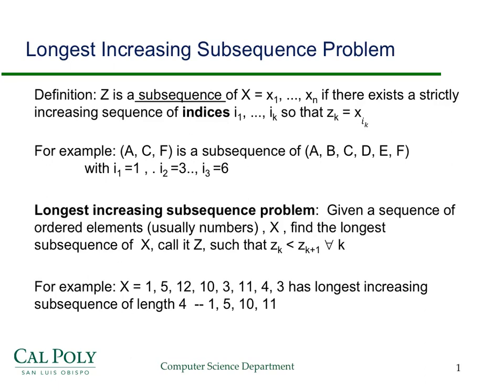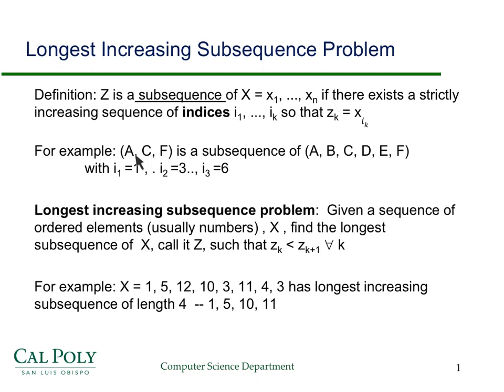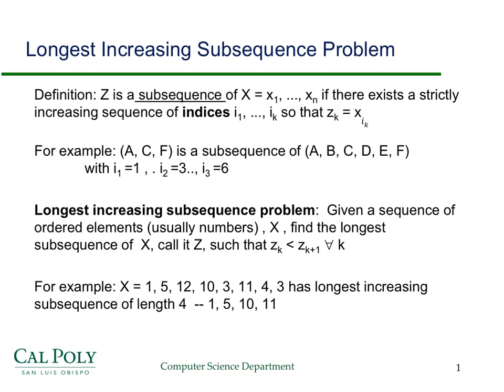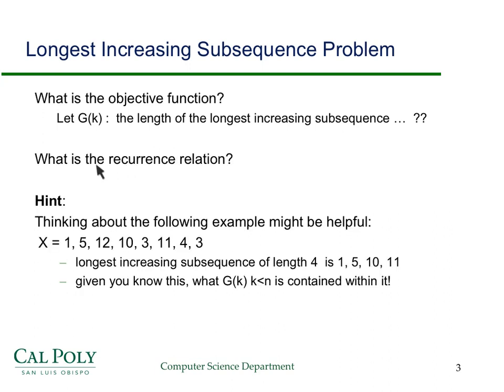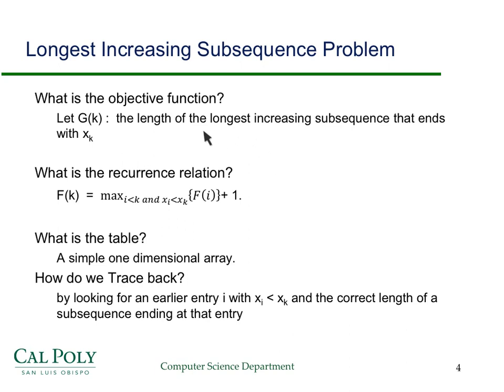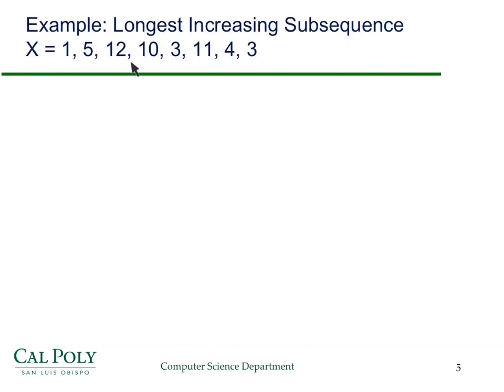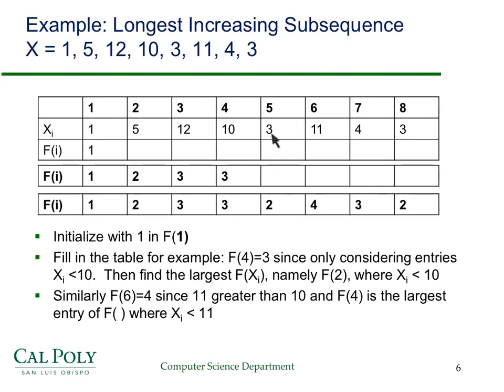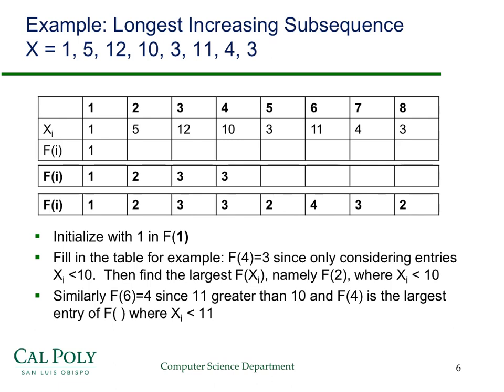Longest Increasing Subsequence-Dynamic Programming